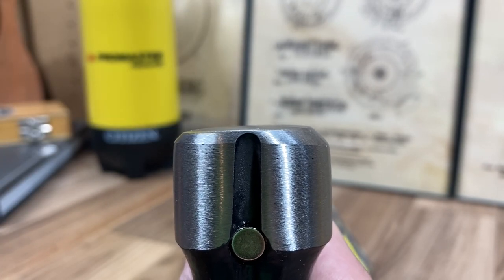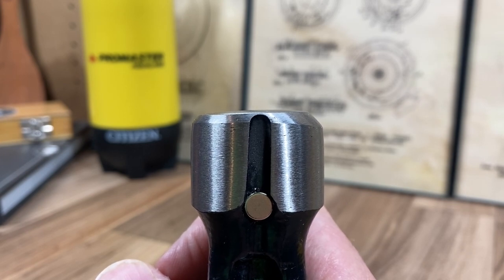EstWing 15oz Hammer Review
Today I unfortunately have to return the EstWing hammer I had been waiting to do a review on. The quality does not match up to a product I would recommend to my viewers.